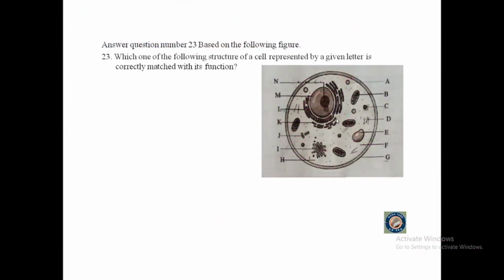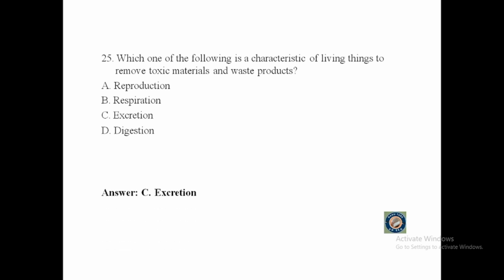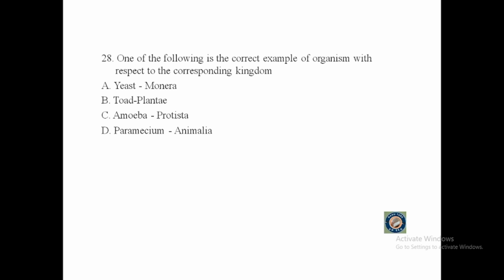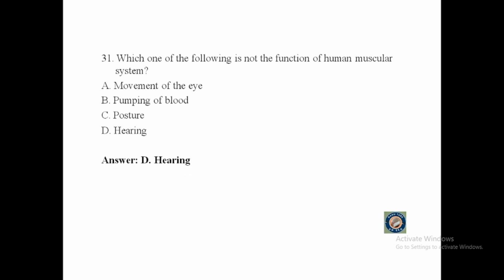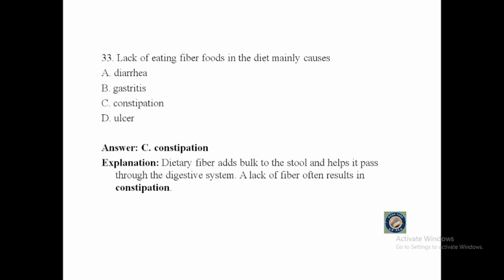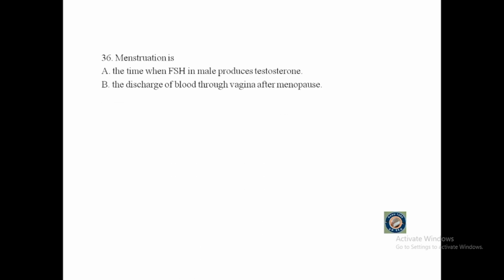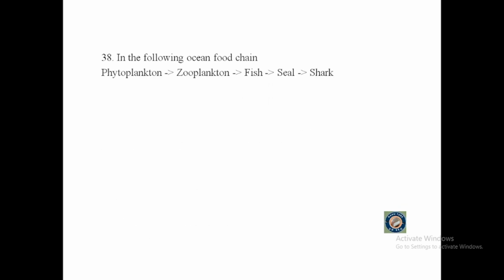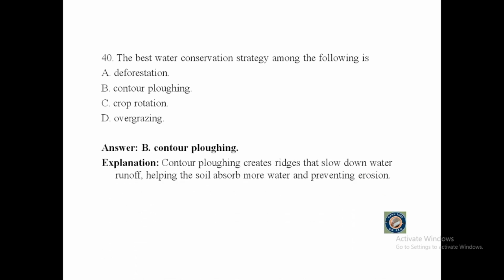Grade 8 Biology Crash Course: Cells, Kingdoms & Body Functions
Welcome back! This video covers the Biology section of the Gen.sciene.docx exam paper. We explore cell structures, the classification of kingdoms (Monera, Protista, Fungi), and the human body systems, including the digestive, muscular, and circulatory systems. We also touch on food chains and soil conservation.
"Hey everyone, welcome back to HaHu Tube! Let’s dive into the fascinating world of Biology with questions 21 to 40 from Gen.sciene.docx."
Keywords & Tags:Biology, Cell Structure, Human Systems, Grade 8 Biology, Ecosystems, Ethiopia Education, Science Exam, HaHu Tube.
Chapters:
0:00 – Intro
0:45 – Indicators & Cell Biology (Q21-23)
3:30 – Tissues & Characteristics of Life (Q24-25)
5:15 – Classification & Kingdoms (Q26-29)
8:40 – Human Health & Muscles (Q30-32)
11:20 – Digestion, Respiration & Circulation (Q33-36)
13:50 – Ecosystems & Soil Conservation (Q37-40)
16:00 – Outro